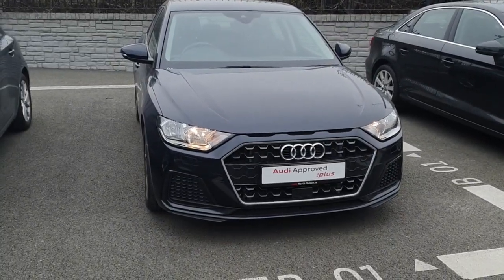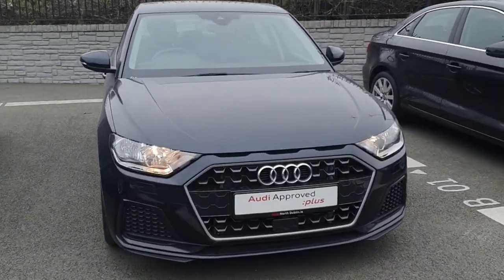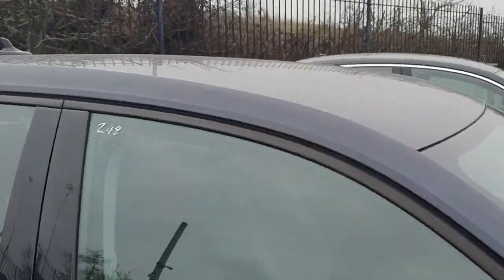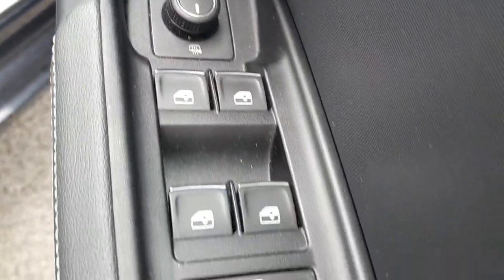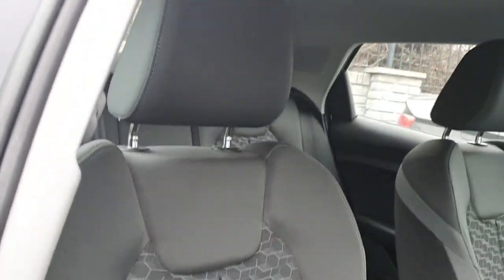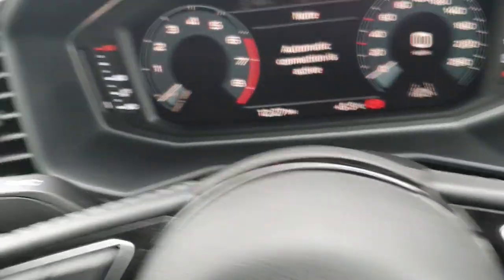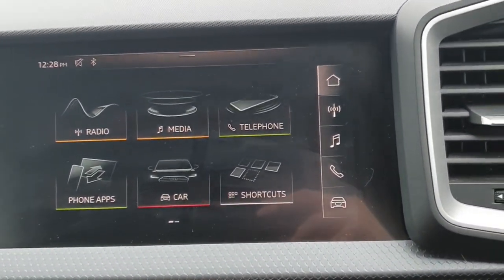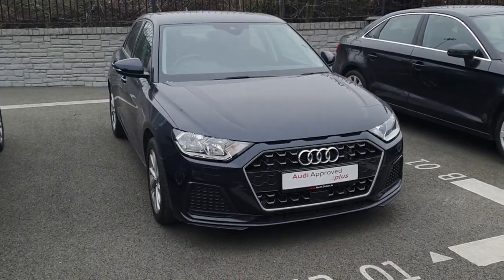191D37175 - 2019 Audi A1 1.0TFSI 116 SE RefId: 337753